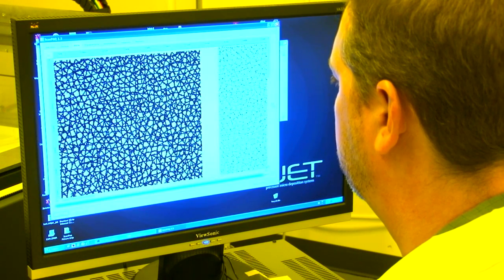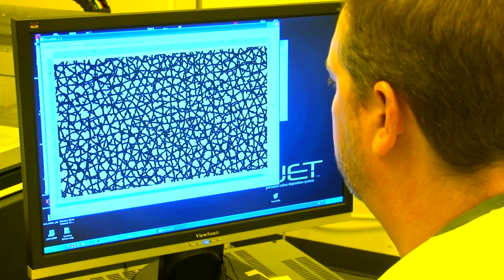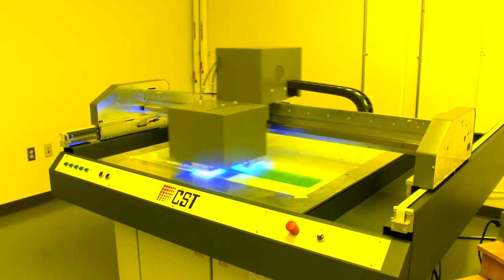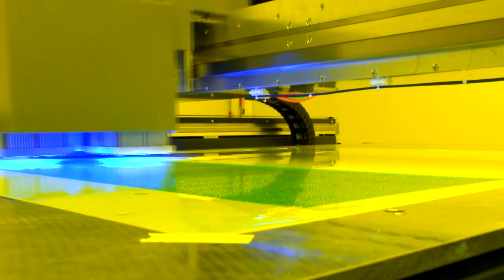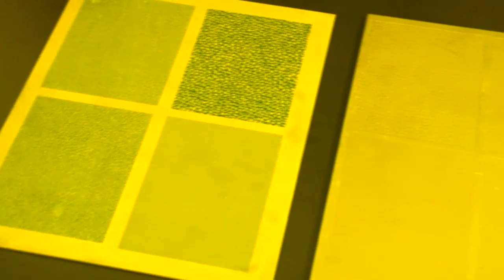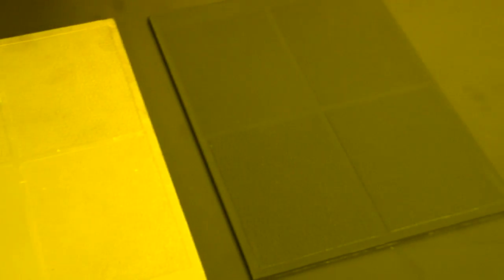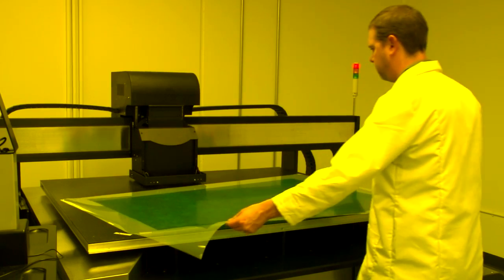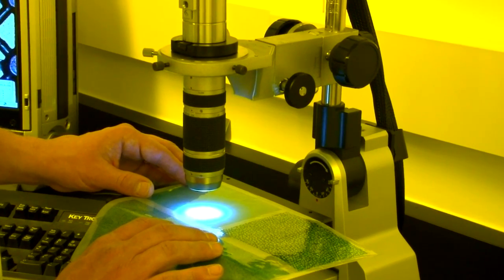IKONICS Digital Texturing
A revolution in mold texturing. Jeremy Peterson, Project Manager, Ikonics Digital Texturing.  Precision, Advanced Technology.  Application is fast!  Superior resolution, ability to process large format.